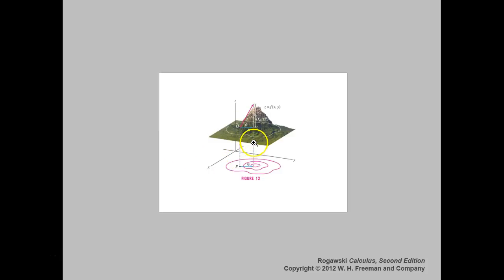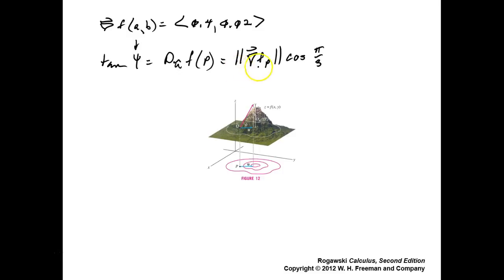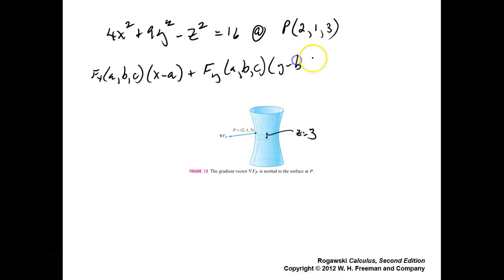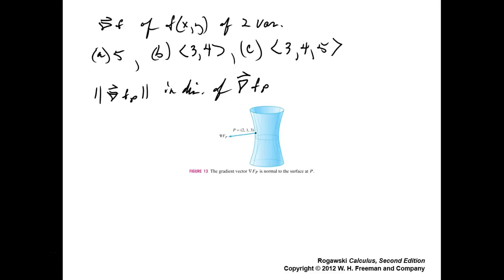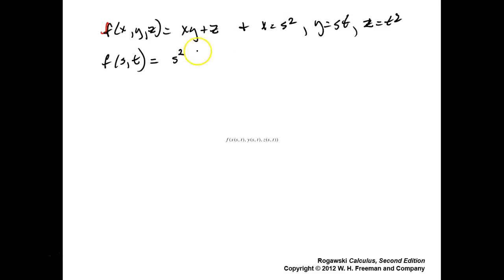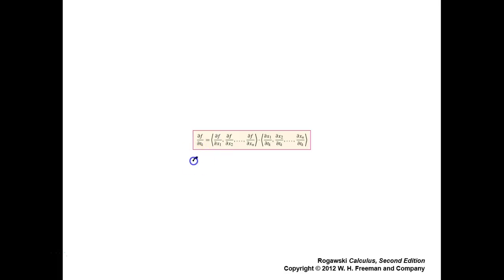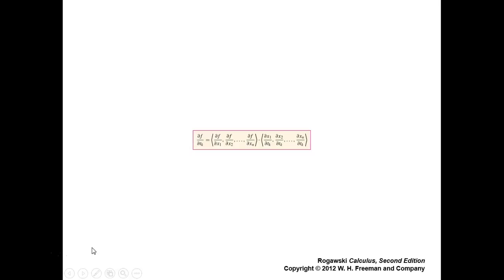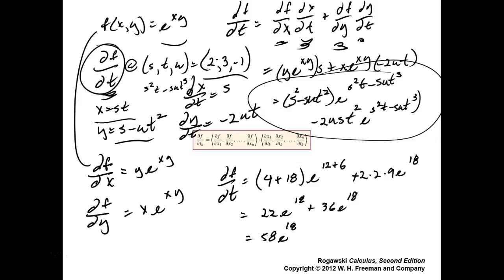MTH227 Sections 14.5-6